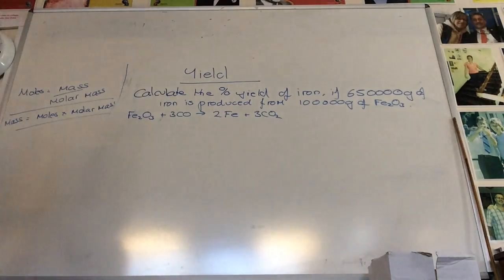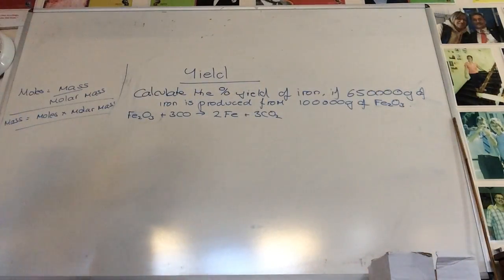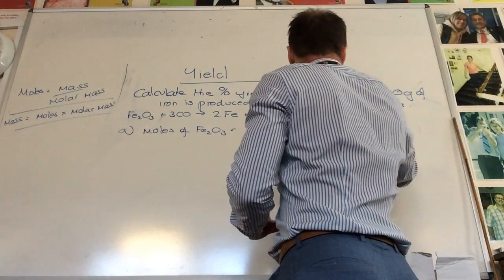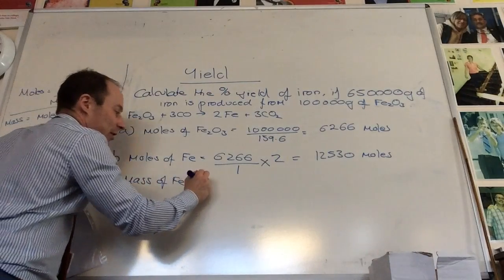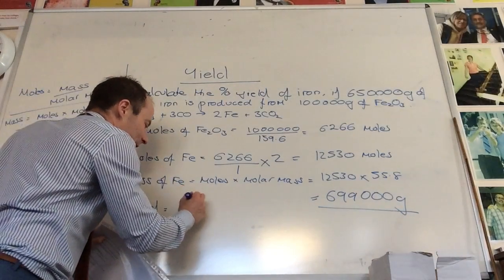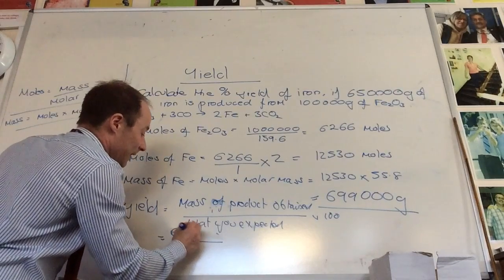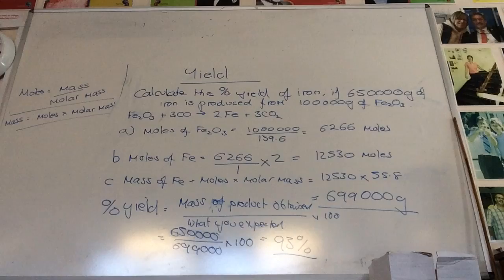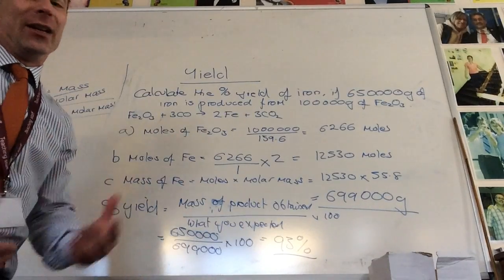GCSE Percentage Yield from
We go through a percentage yield calculation